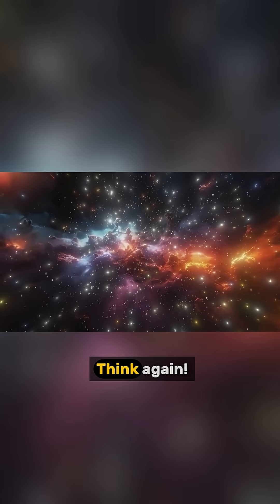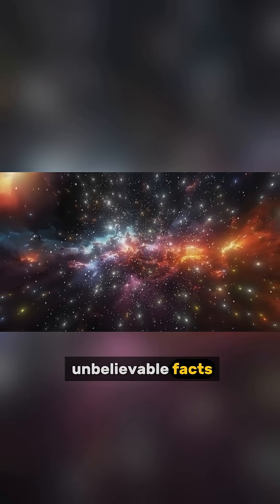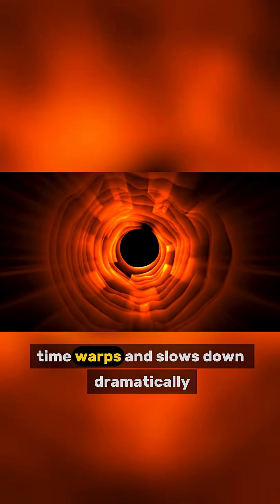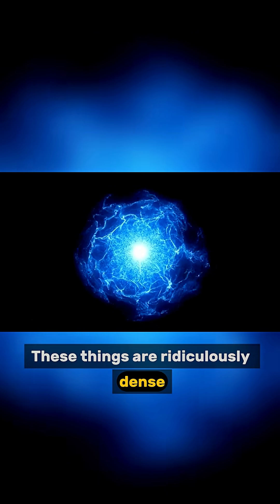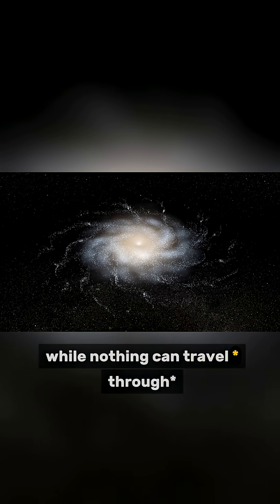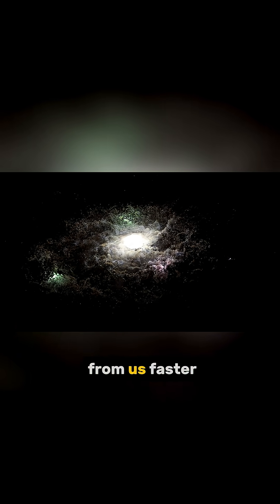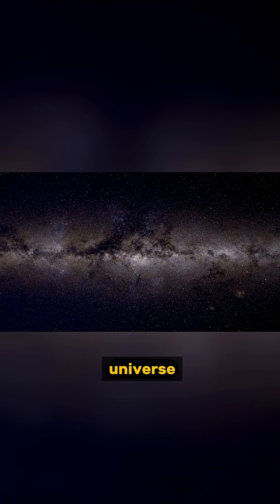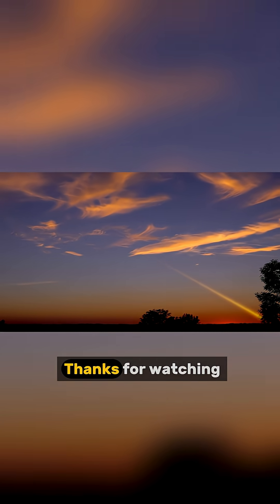5 Mind-Blowing Facts About the Universe ( Part 2 ) 🌌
The universe is full of mysteries—and today, we’re uncovering 5 more facts that sound unbelievable but are 100% real! From time-warping black holes to cosmic beer clouds, get ready to be amazed. 🚀✨